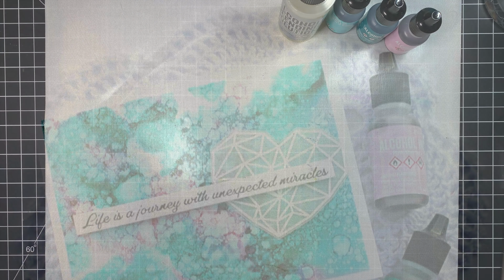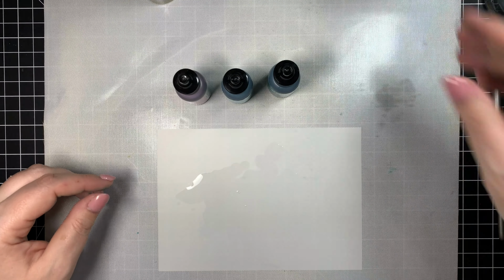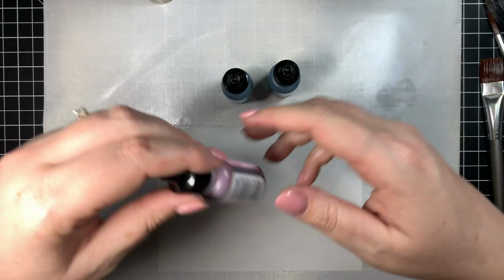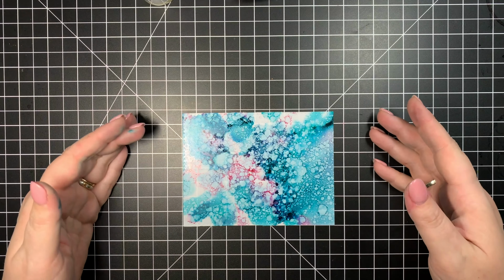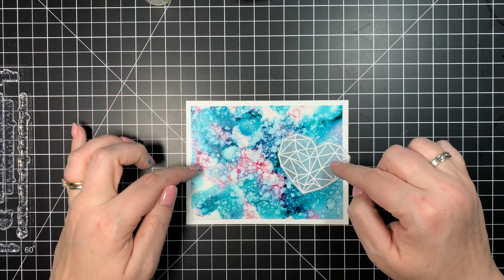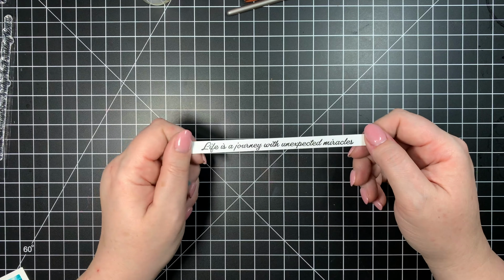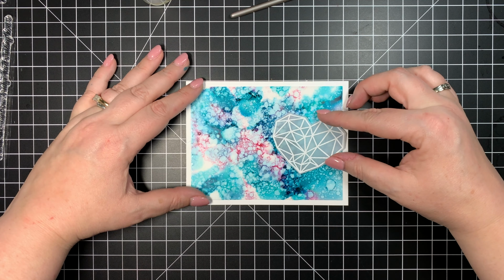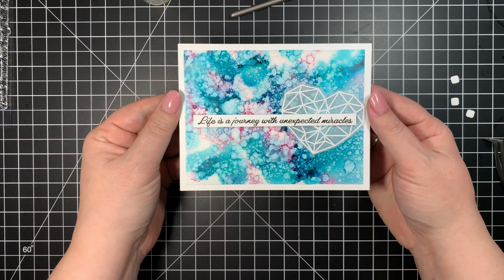Hedgehog Hollow January Kit + Working With Alcohol Inks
Creating an inspirational card with Tim Holtz/Ranger Alcohol Inks.

• Ranger Ink Tim Holtz Translucent Alcohol Ink Yupo Paper

• Bazzill Basics - 8.5 x 11 Vellum - White - 40lb.

[ Amazon US ]

[ Amazon US ]

• Tombow USA - Crafts 62128 TOMBOW Glue Runner Refill Xtreme PERMAMENT, Multicolor
[ Amazon US ]

[ Amazon US ]